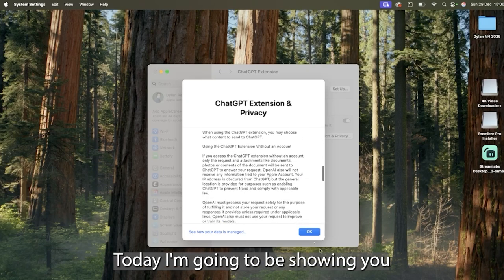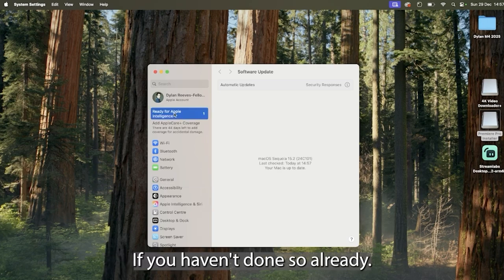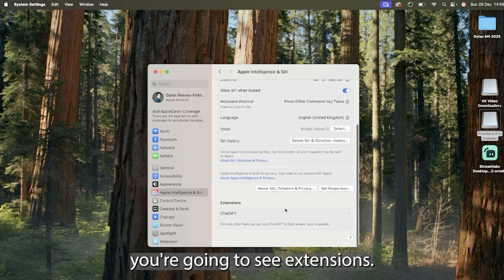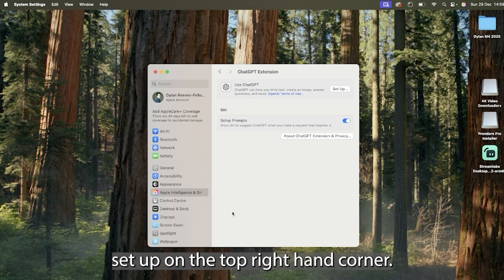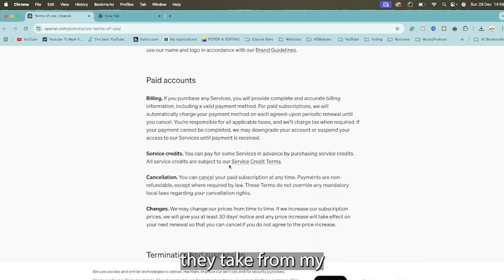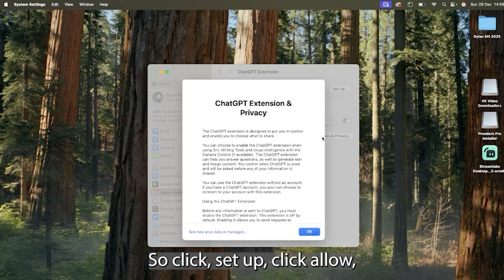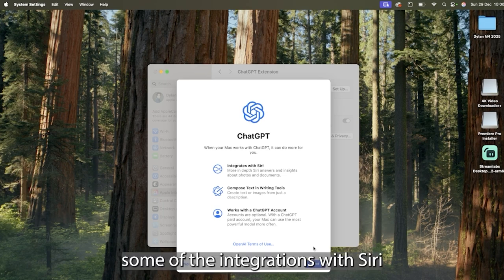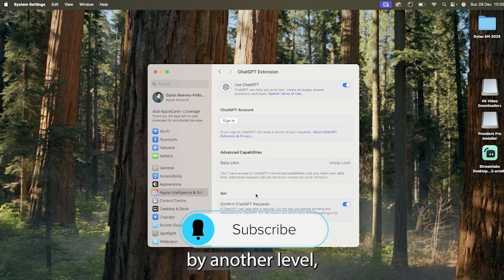How to Add ChatGPT to MacBook Pro as an Extension (2025) - Easy Setup with Siri & Apple Intelligence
Want to add ChatGPT to your MacBook Pro as an extension in 2025? In this step-by-step guide, we’ll show you how to easily integrate ChatGPT into your MacBook Pro using Siri and Apple Intelligence. Whether you're looking to enhance your workflow or add AI capabilities to your daily tasks, this tutorial will walk you through the process of setting up ChatGPT as a useful extension on your MacBook Pro.

🔧 What You’ll Learn in This Video:

How to add ChatGPT as an extension to your MacBook Pro in 2025
Integrating ChatGPT with Siri and Apple Intelligence for seamless AI interaction
Setting up ChatGPT for quick access and functionality on your MacBook Pro
Tips for using ChatGPT with Apple’s native features and improving productivity